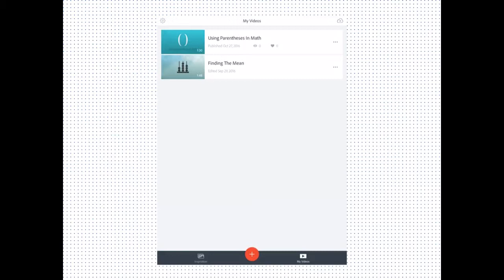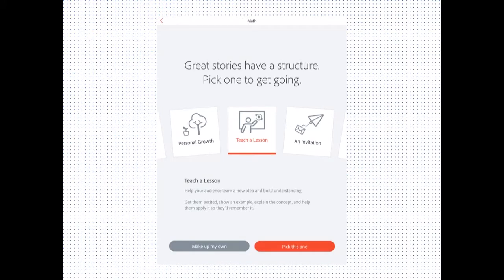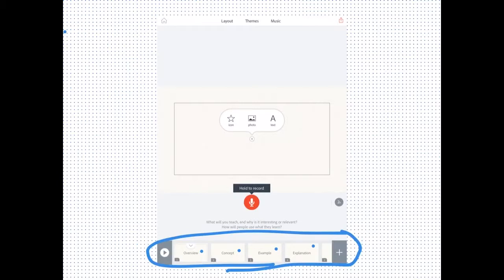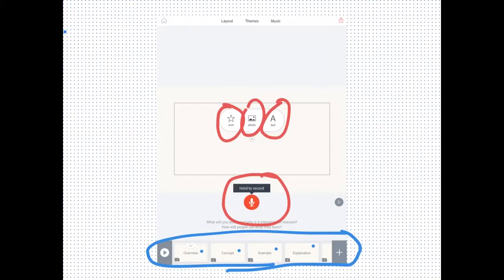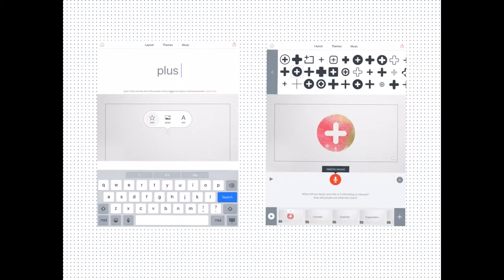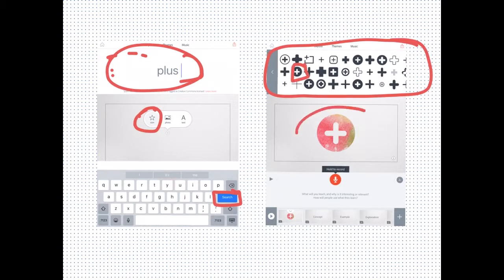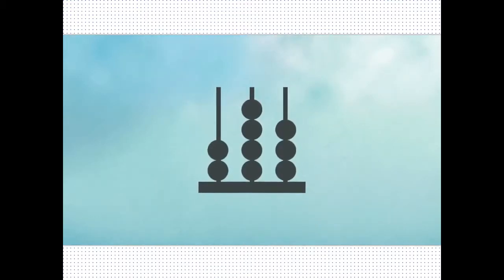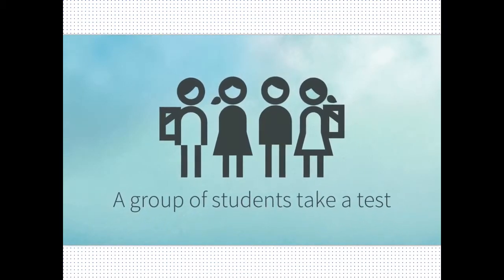Adobe Spark Video Tuutorial